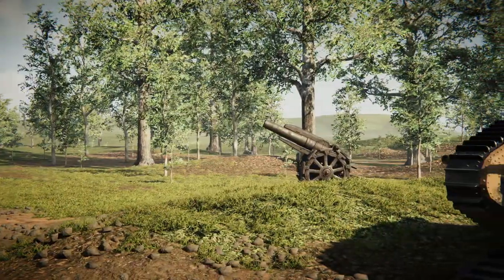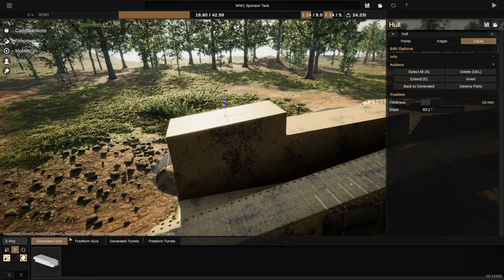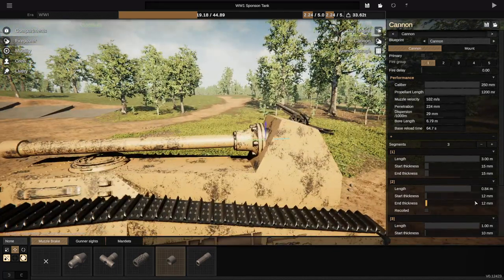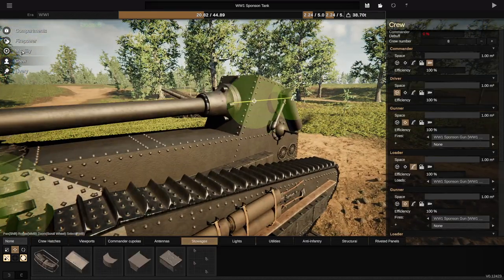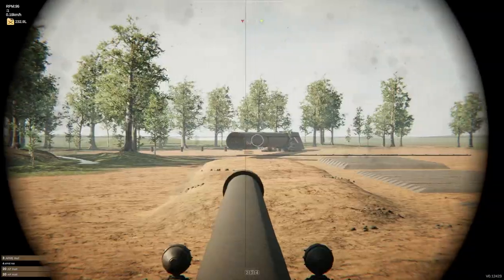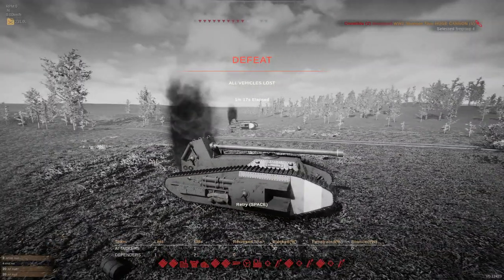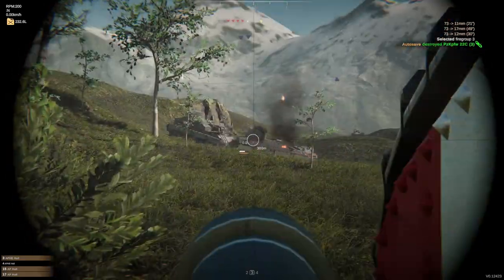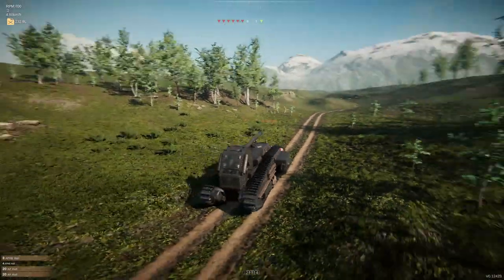I STRAPPED A GIANT CANNON ONTO A WW1 TANK In Sprocket Tank Design!